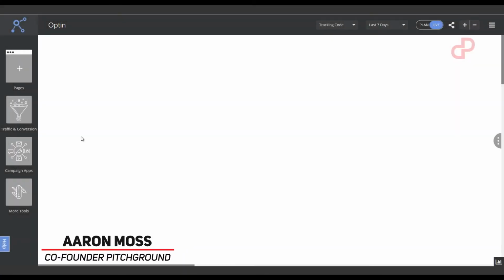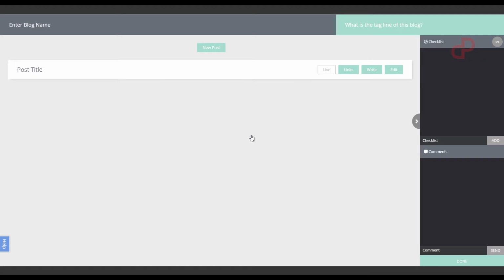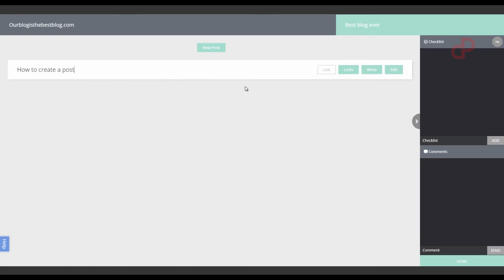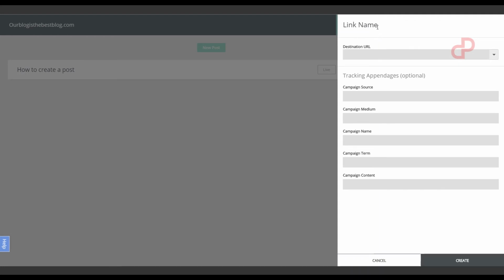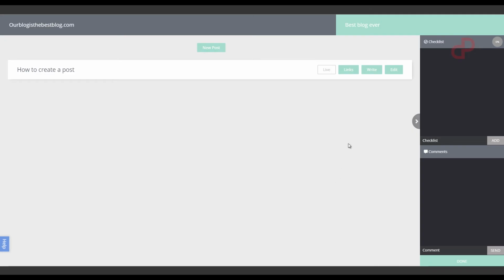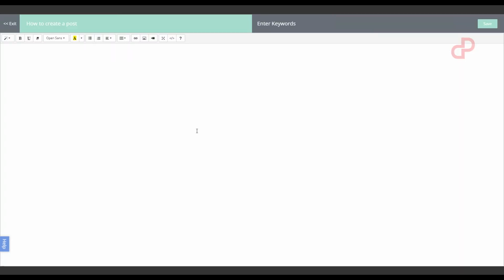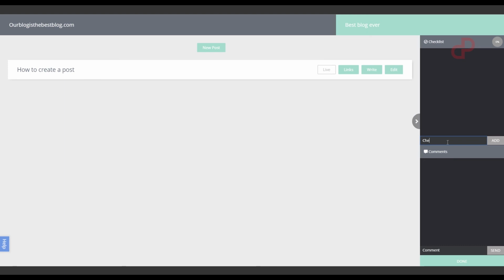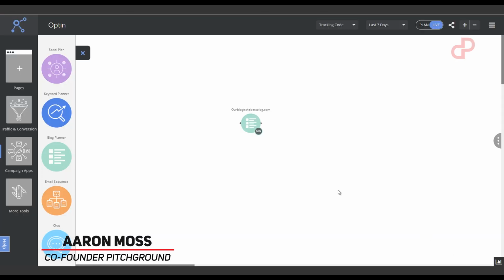#4 Blog Planner – MarketPlan.io | PitchGround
Learn How to use the Blog Planner feature in MarketPlan.io.